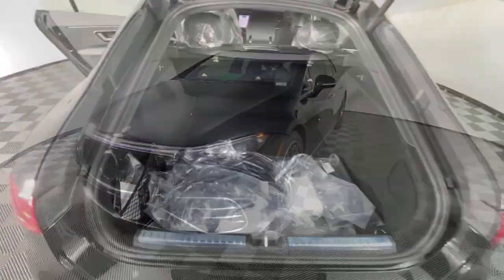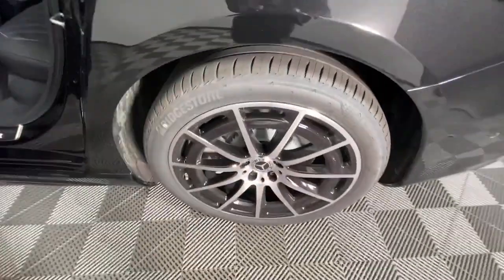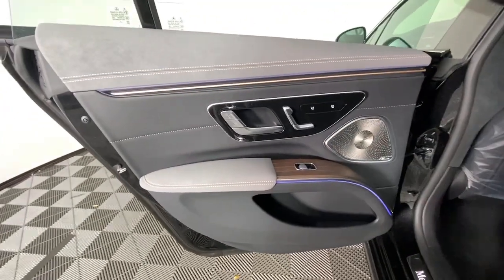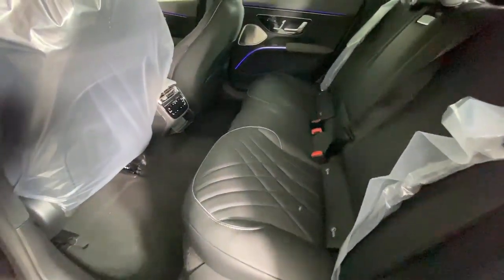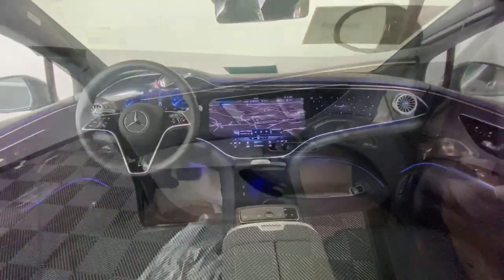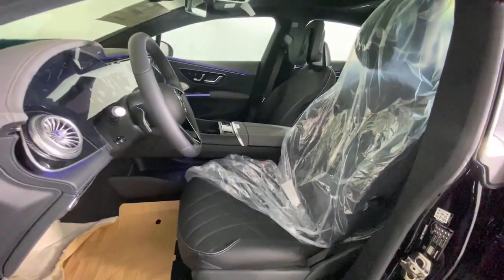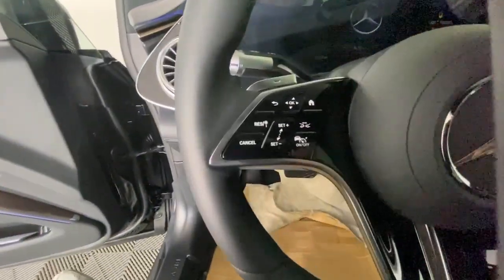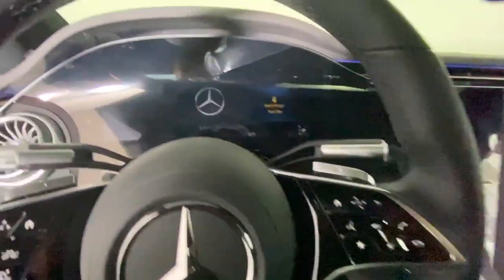2022 Mercedes-Benz EQS New and preowned Mercedes-Benz, Atlanta, Buckhead, certified preowned 225438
New 2022 Mercedes-Benz EQS available in Atlanta, Georgia at Mercedes of Buckhead.

Recent Arrival! Mercedes-Benz of Buckhead is pleased to offer you this impressive 2022 Mercedes-Benz EQS, generously equipped and finished in beautiful Obsidian Black,with . Advertised price excludes all official government fees and taxes, dealer fees and customer-selected options. Please inquire about our Star Elite and Loyalty Rewards Programs. You may also be eligible for additional incentives, so please contact your Mercedes-Benz of Buckhead Sales Professional for more information.br2022 Mercedes-Benz EQS 580 Obsidian Blackbrbrbr92/99 City/Highway MPGbrbrAs a family-owned enterprise, Mercedes-Benz of Buckhead prides itself in offering you exceptional customer service.Our Mercedes-Benz Certified sales staff's goal is to treat you to the most enjoyable, efficient and transparent purchase experience, enhanced by our convenient Buckhead location and extensive selection of weather-protected, new and pre-owned Every new Mercedes-Benz comes with the peace of mind associated with 24/7 Roadside Assistance throughout its warranty period, the industry's highest consumer confidence ratings, and the quality, comfort, and safety you expect from the world's first car manufacturer.